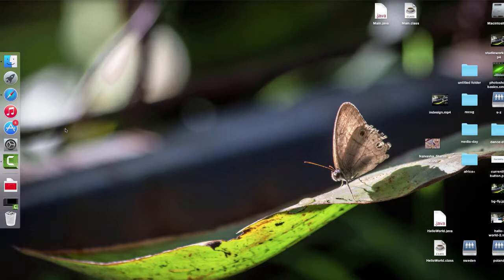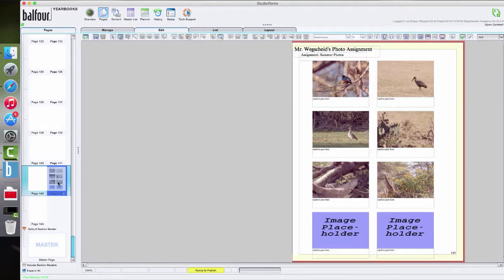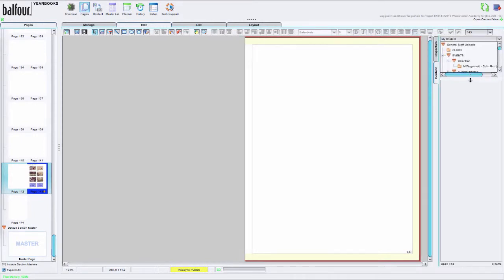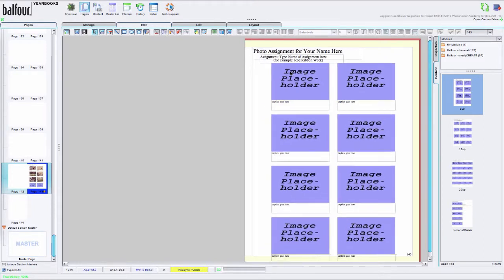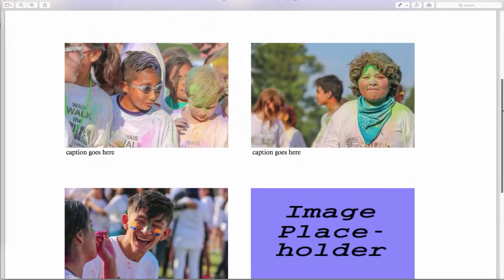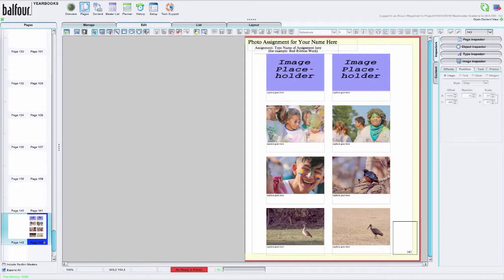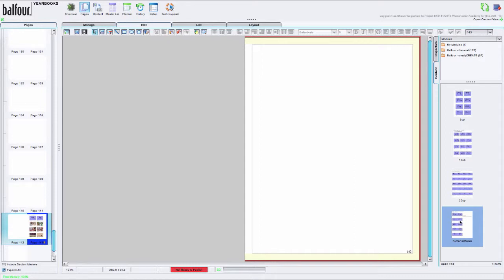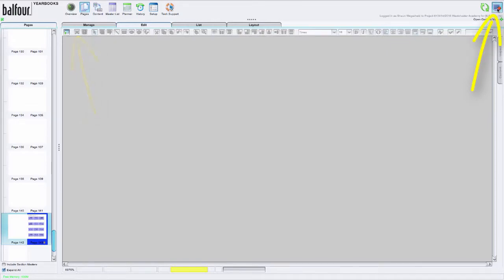Pulling in Modules from StudioWorks